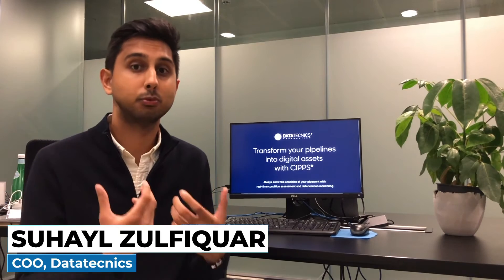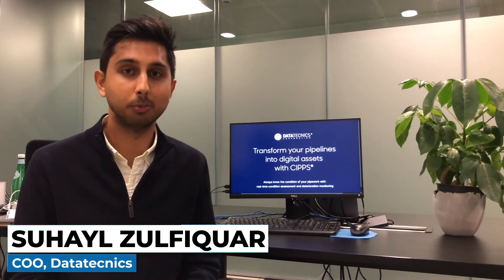Datatecnics: Sensors for real-time structural monitoring of pipes and asset lifetime forecasting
Datatecnics' 2-minute pitch for WEFTEC Connect 2020.